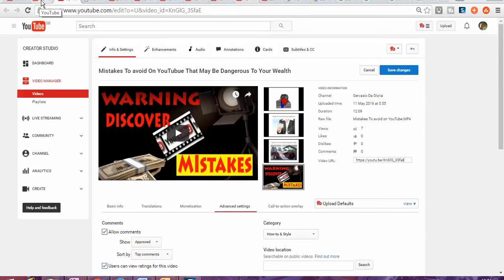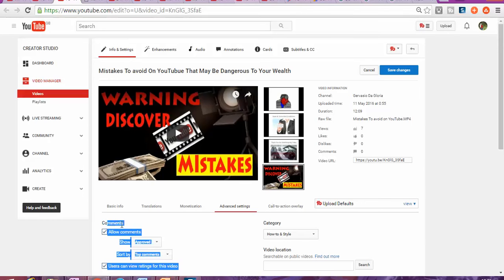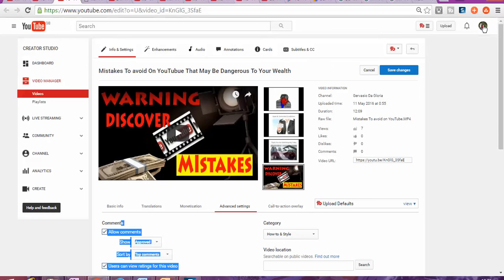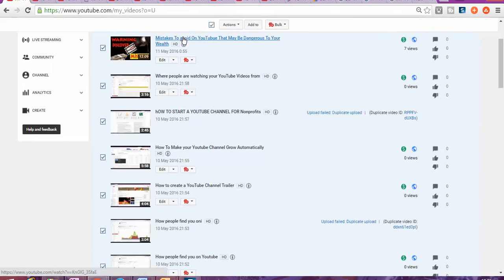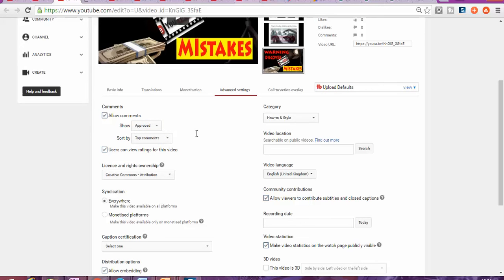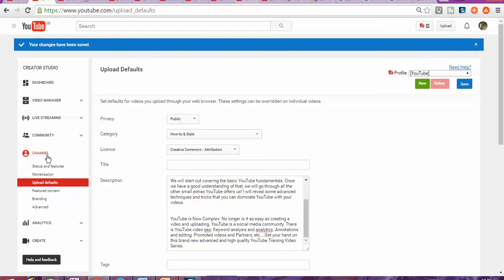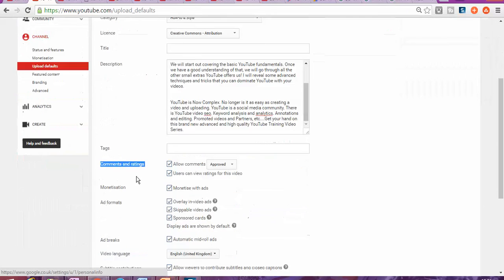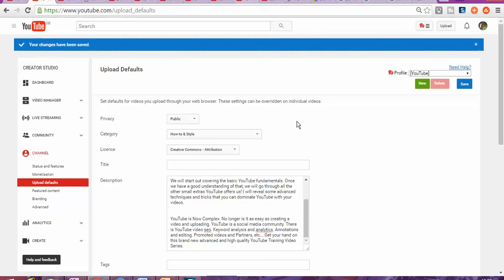How to automatically Approve comments On Your YouTube Videos Properly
In this channel  Gervasio Da Gloria will show you How to automatically Approve comments On Your YouTube Videos   Properly how to  managed  your videos to be top on youtube. All secrets, strategies & tactics revealed! This  series of videos will be lessons, showing you how to become a successful YouTuber. I will share all my YouTube experiences, secrets, strategies & tactics with you.